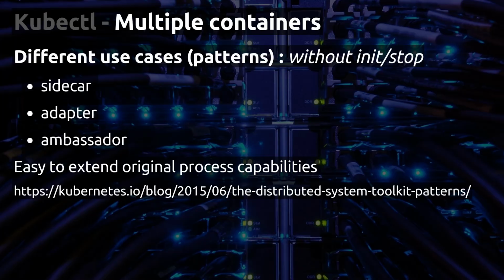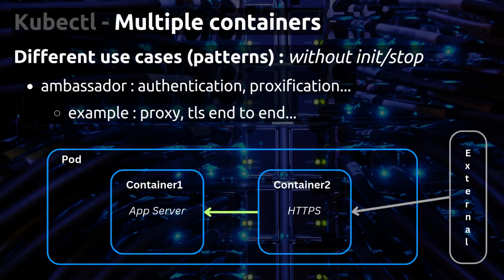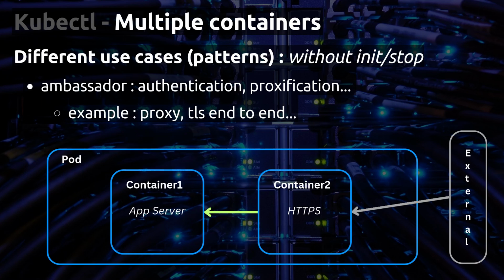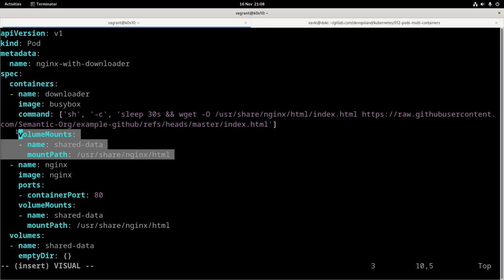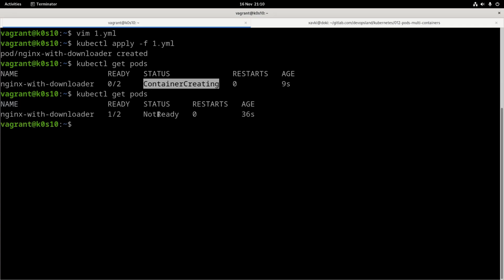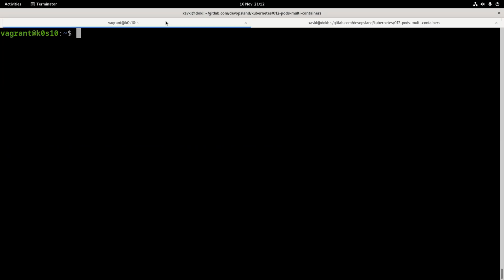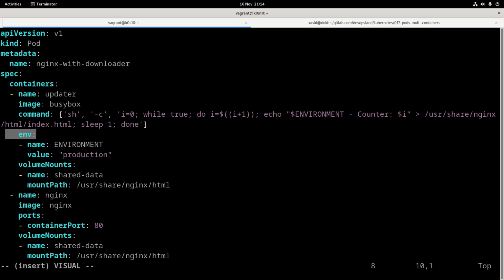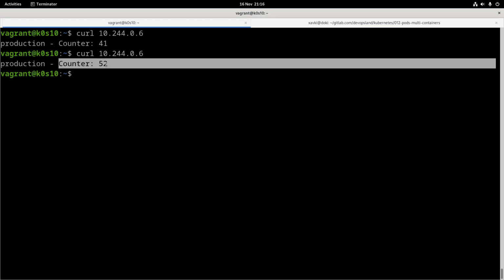Multi-Containers pods : patterns & demo kubernetes 012